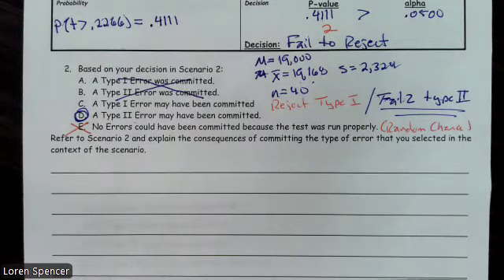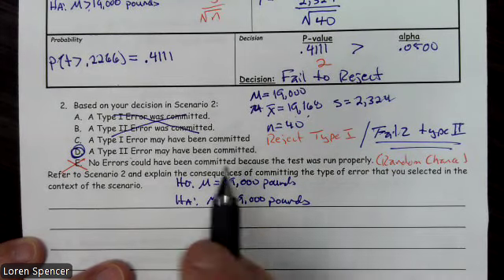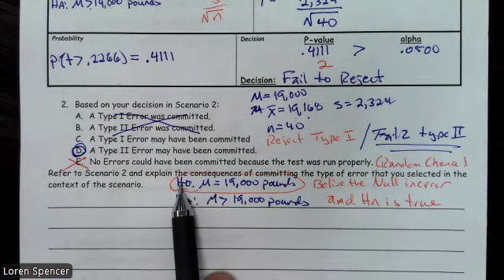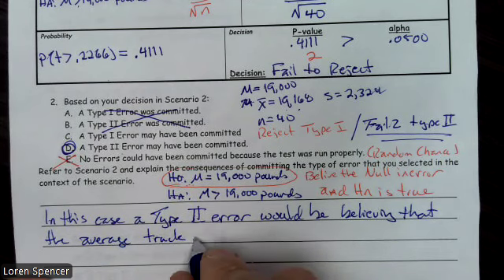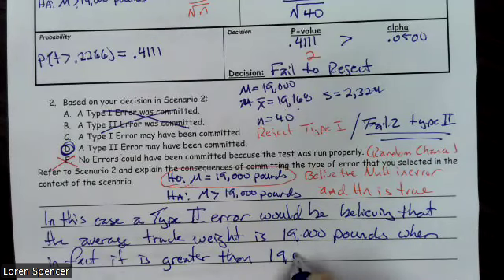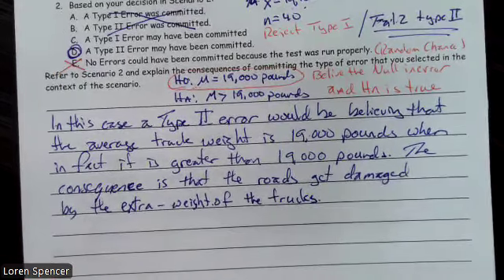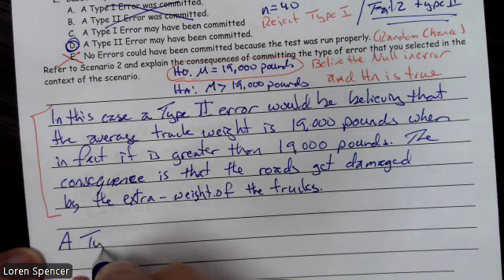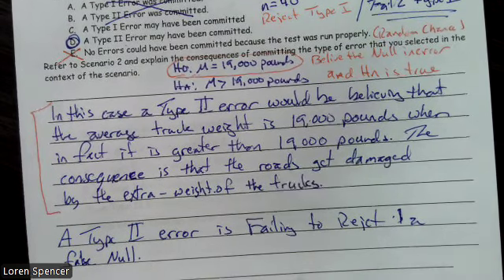13 Unit 4T Exit Too Heavy